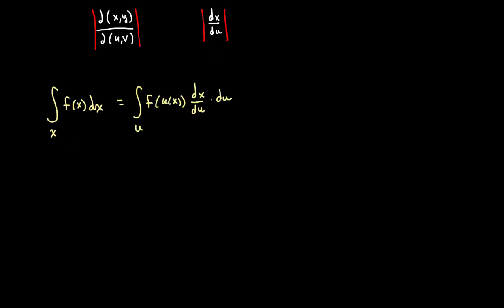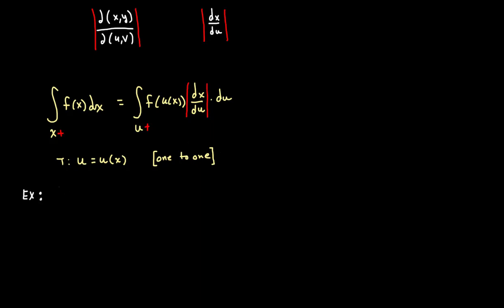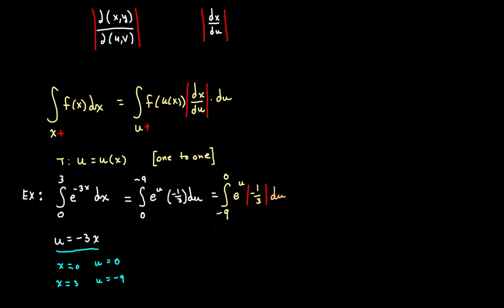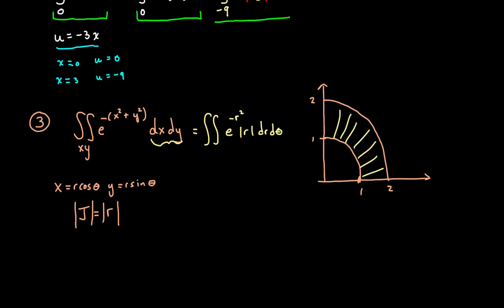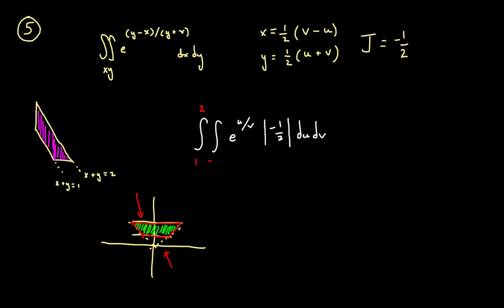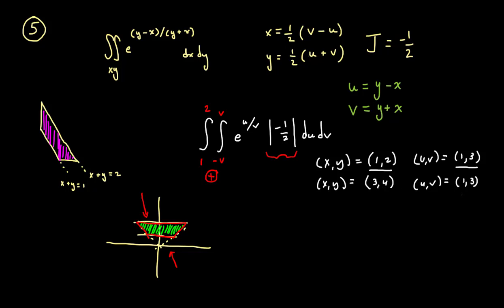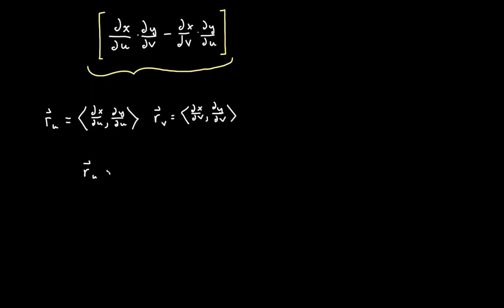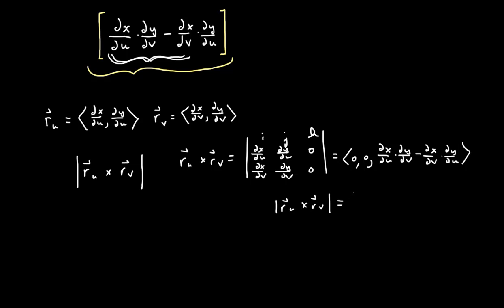C3 Q103 L3C